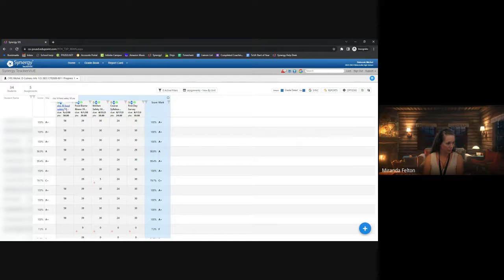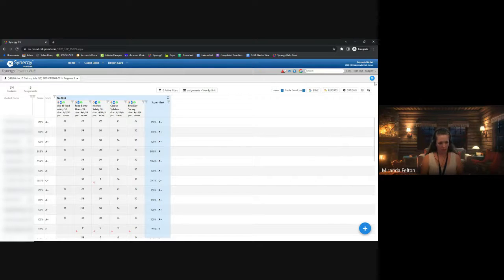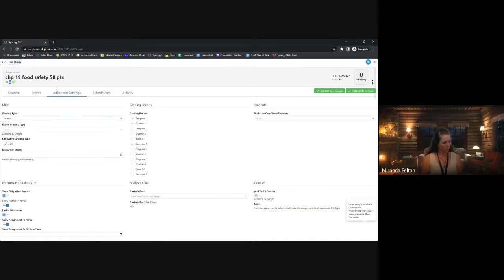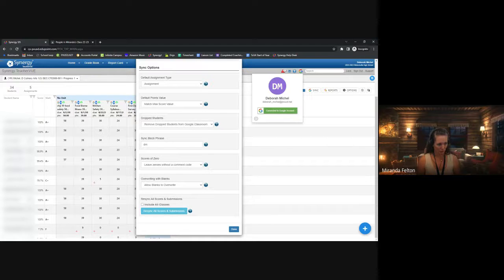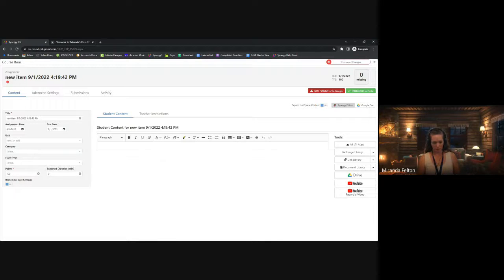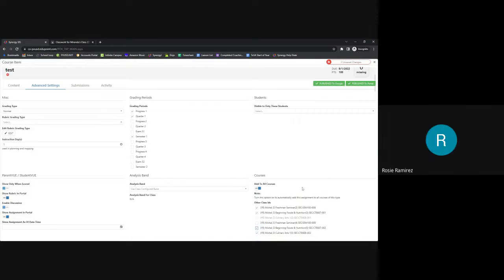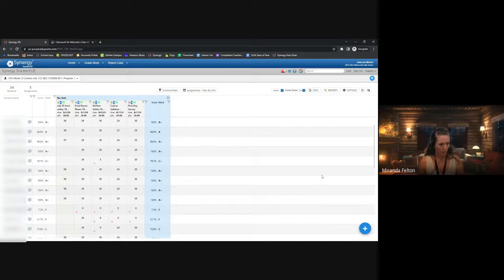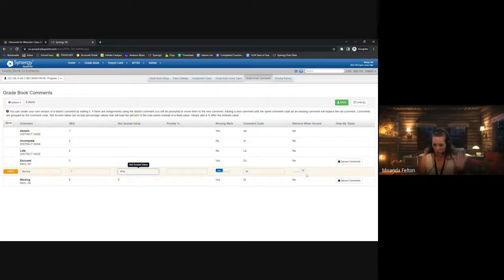Synergy Tech Tank 9-1-22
PVUSD Tech Tank: Secondary Synergy Q&A